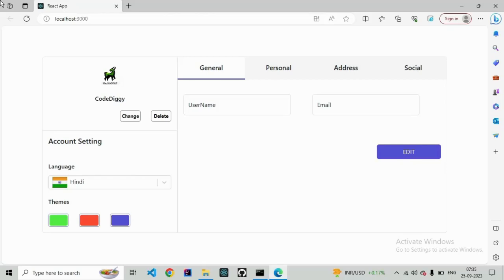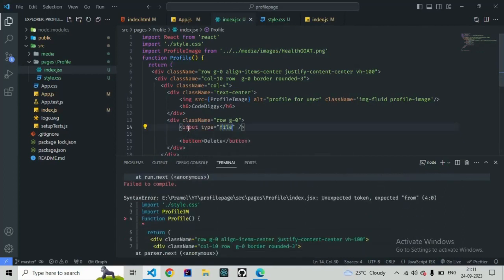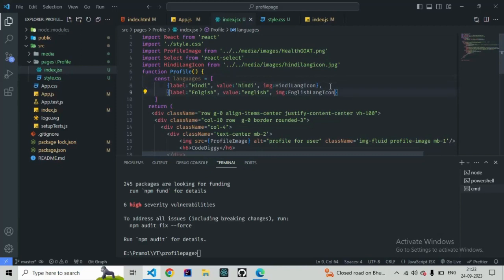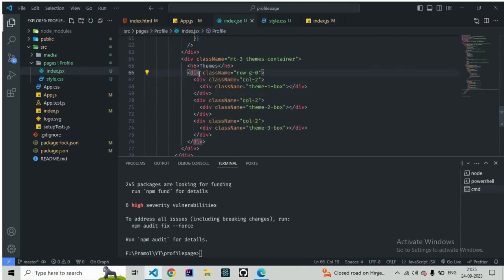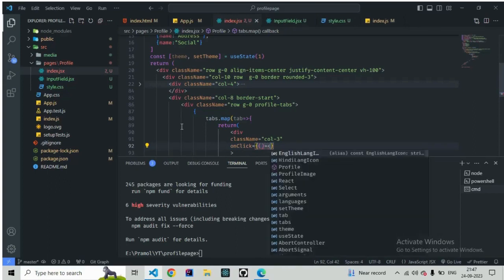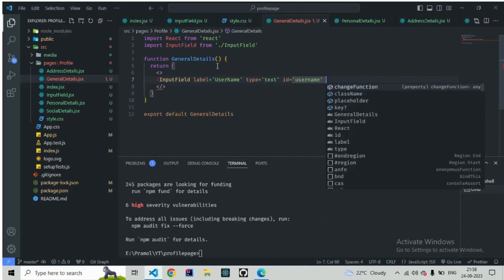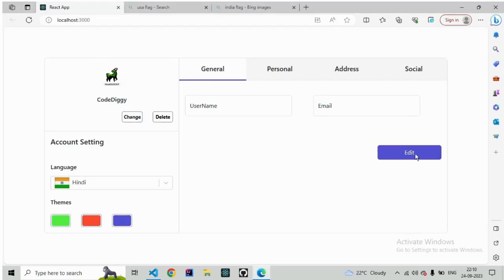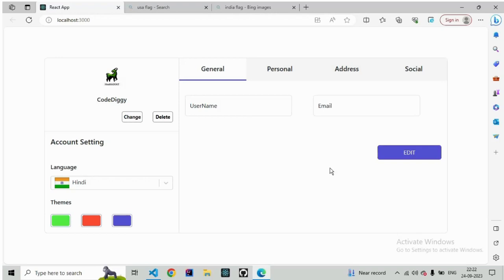Creating a Stunning Profile Page in React.js for Your Web Application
Welcome to our latest React.js tutorial! In this video, we'll guide you step-by-step through the process of building an elegant and feature-rich profile page for your web application. Whether you're a beginner or an experienced developer, you'll find this tutorial helpful in enhancing your React.js skills.